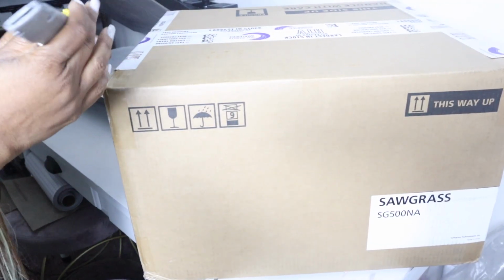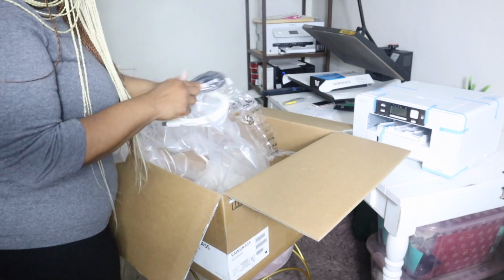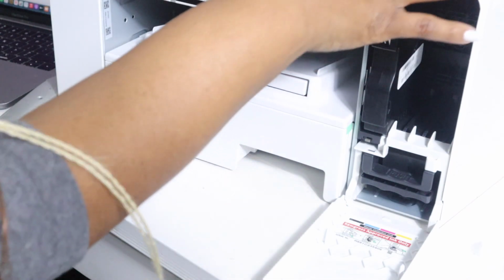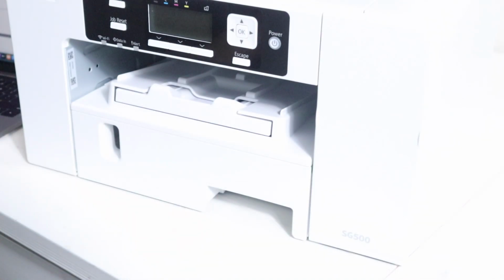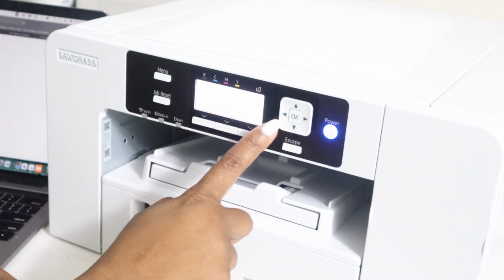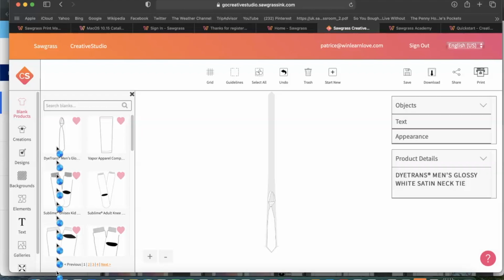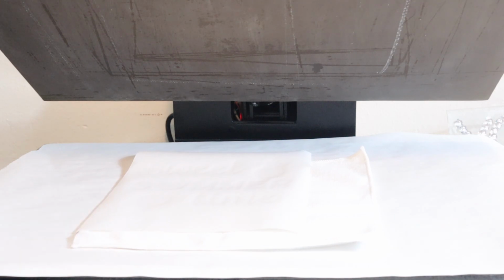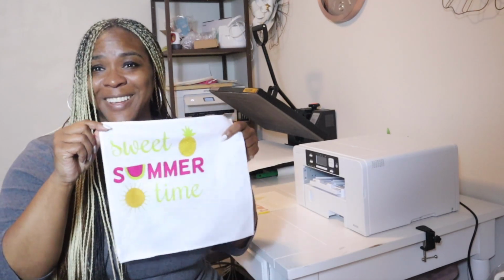Unboxing and Testing Sawgrass SG500 Sublimation Printer | SG 500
Designs/Images/Fonts